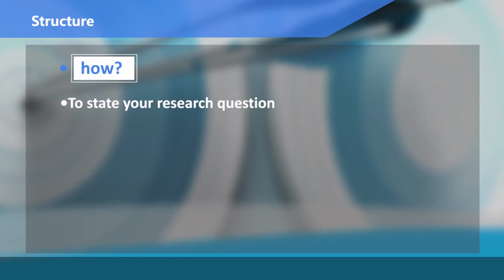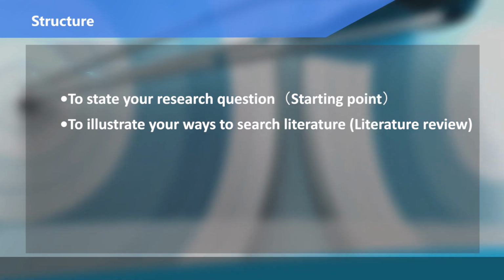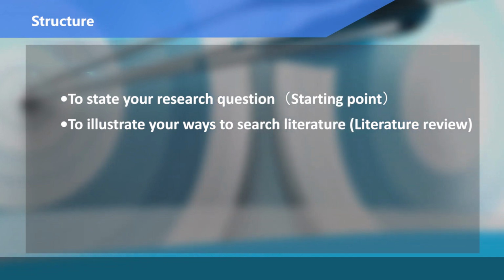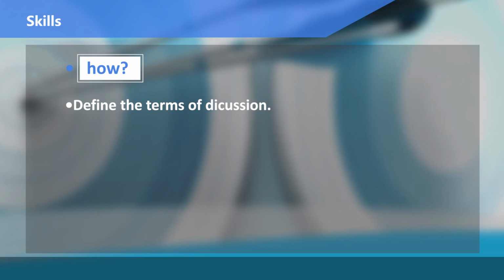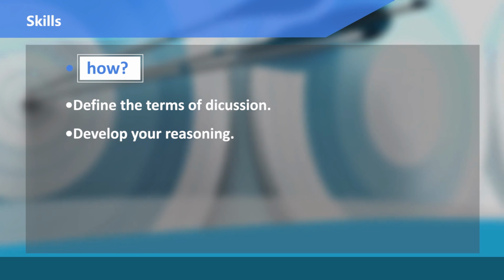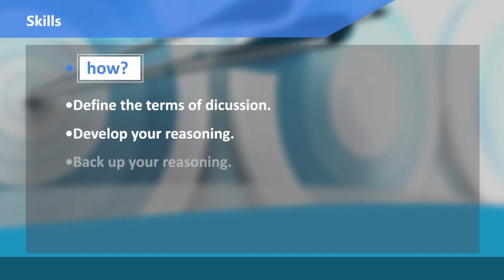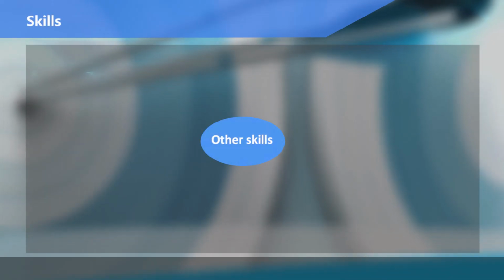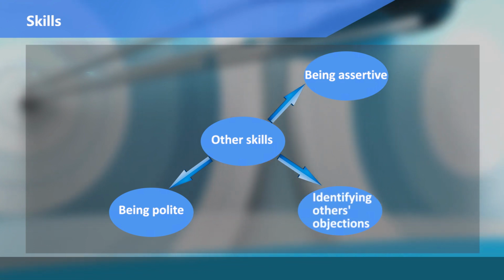理工学术英语5.4 Seminar 字幕版